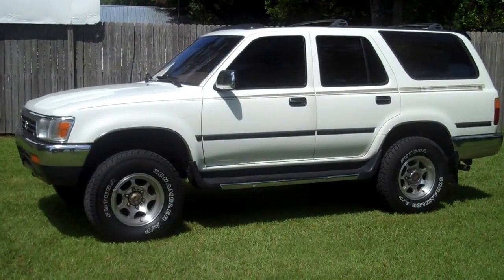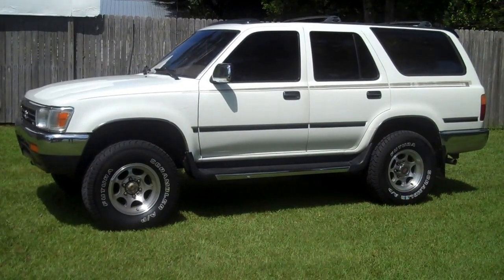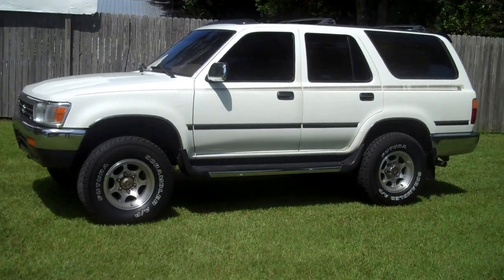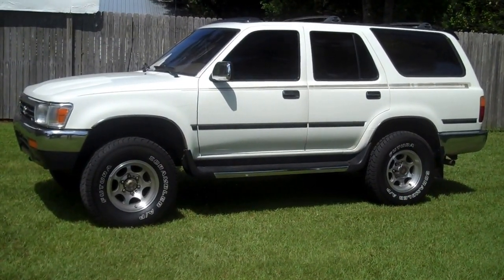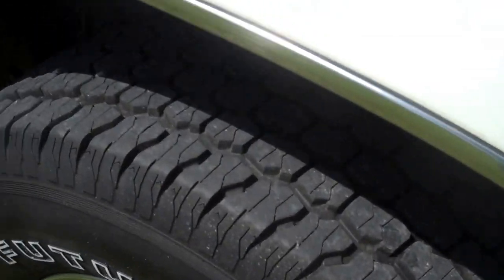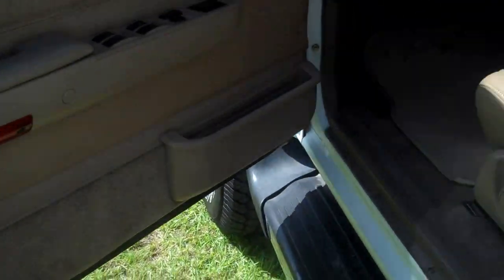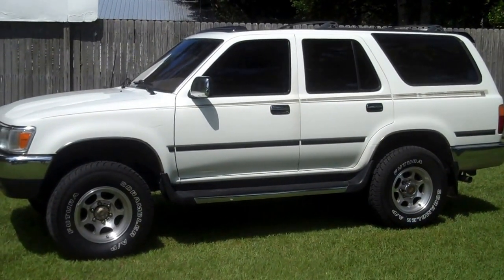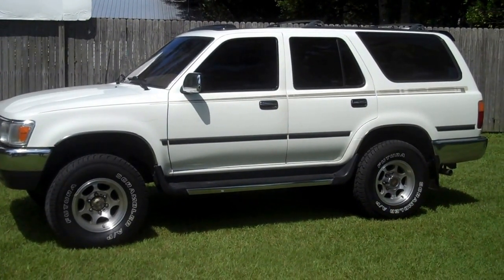1995 TOYOTA 4-RUNNER FOR SALE LEISURE USED CARS 850-265-917EIGHT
1995 TOYOTA  4-RUNNER FOR SALE LEISURE USED CARS 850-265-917EIGHT